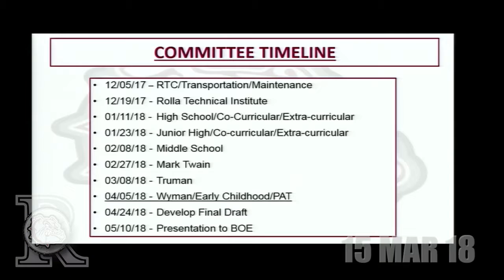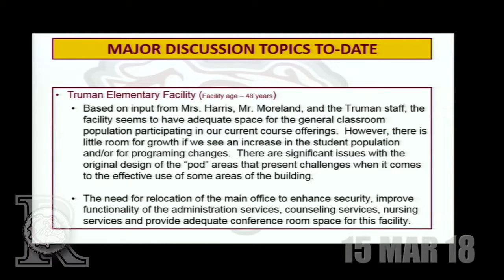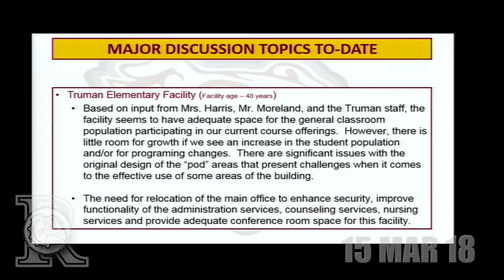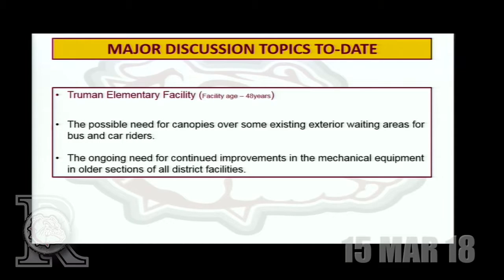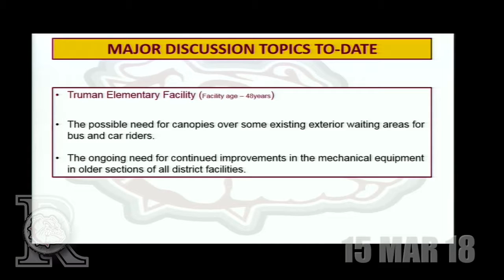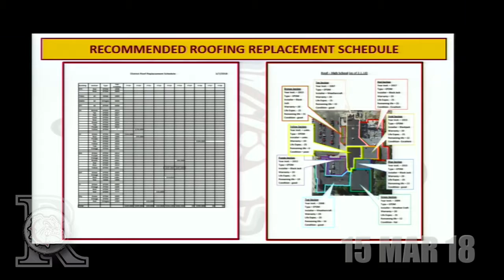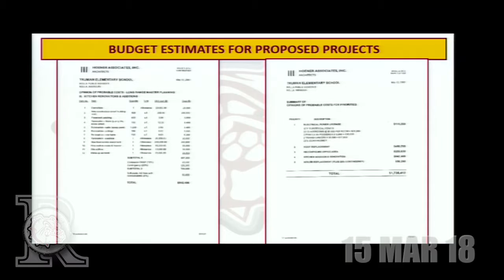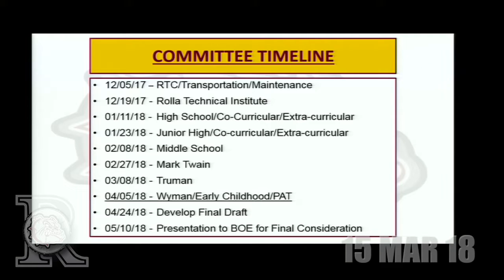15 MAR 18 Board Clip ~ Long Range Planning Committee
Mr. Hinshaw reported on the activities of the Long Range Planning Committee.